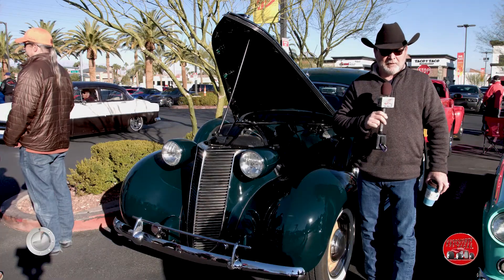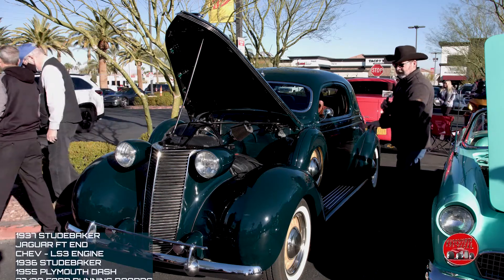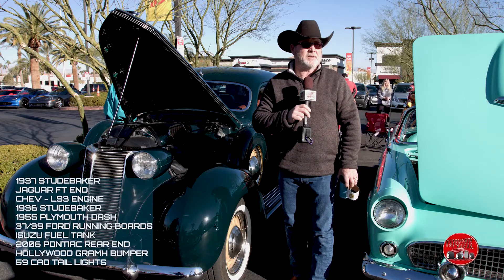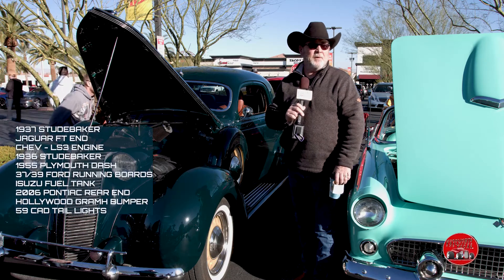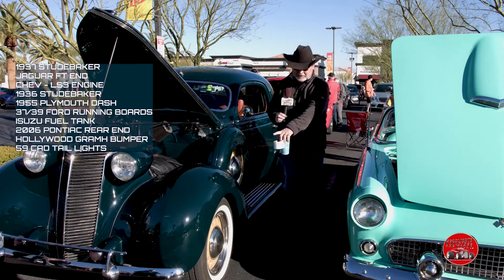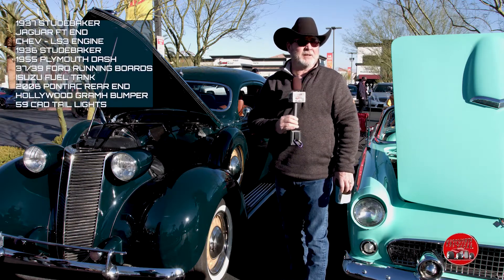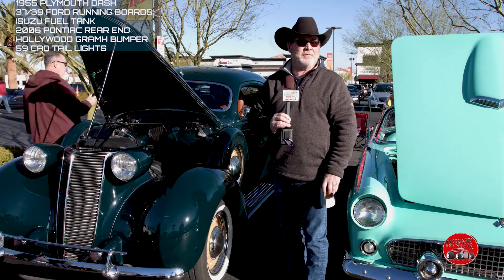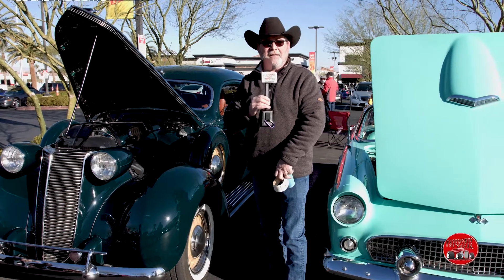TOM ENGEL 37 STUDIE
Sometimes you just never know what your looking at, well this 1937 Studebaker is many cars in one.  What a fantastic build, this is definitely a one off car. And Tom is the proud owner of the beauty.  I need to talk him out of a ride one of these days.